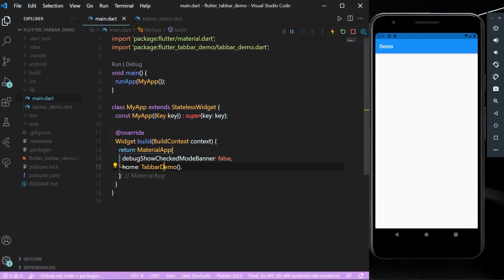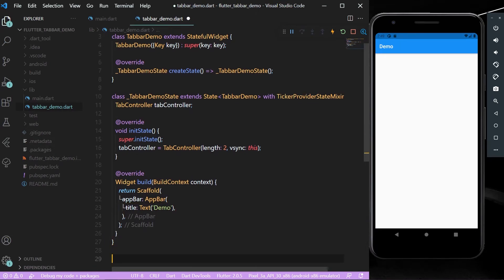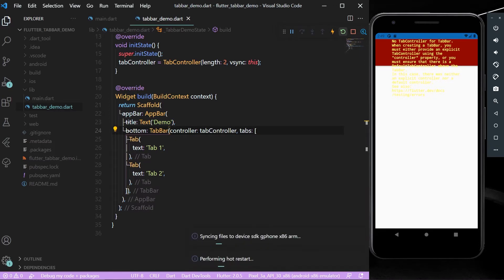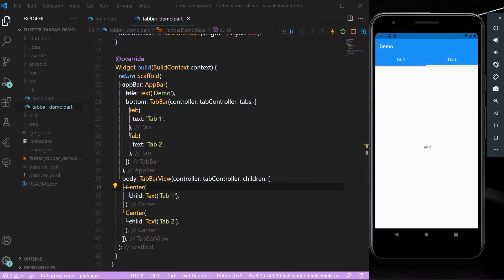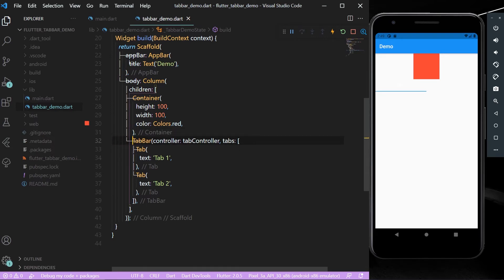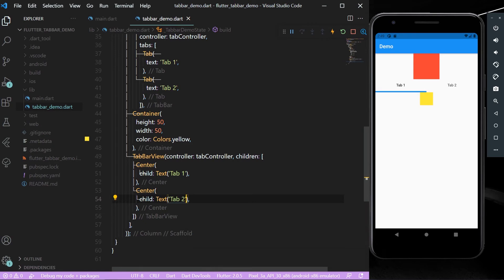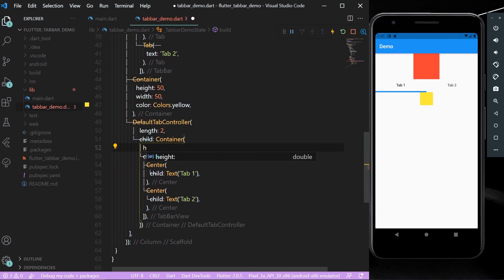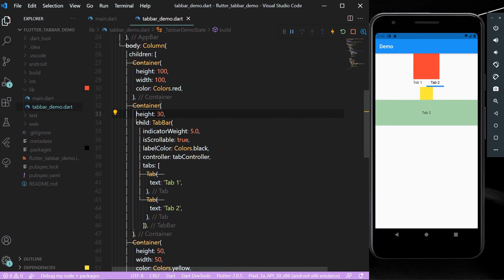Flutter TabBar | TabBarView in Detail | Flutter Tutorials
In this video, we will see tab bar in detail, watch the till the end to learn all the basics of TabBar and TabBarView in Flutter.